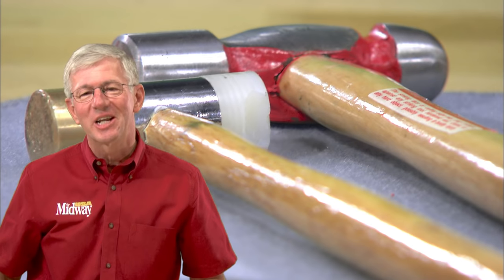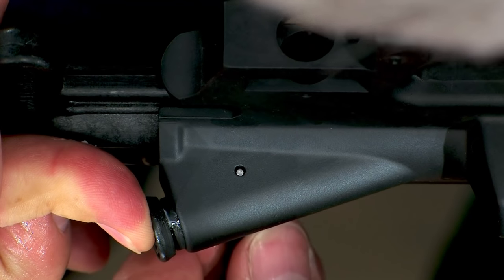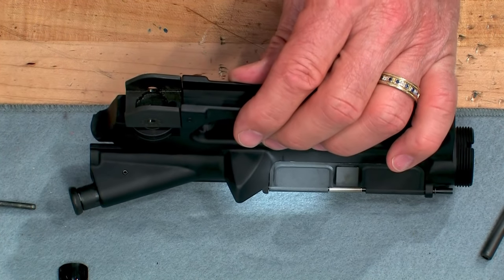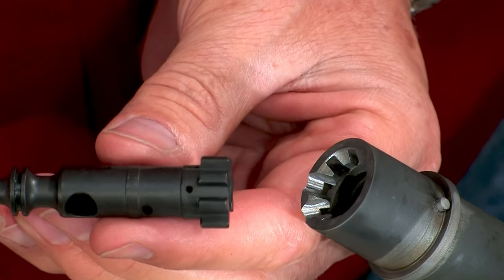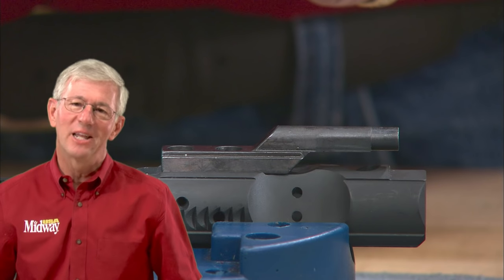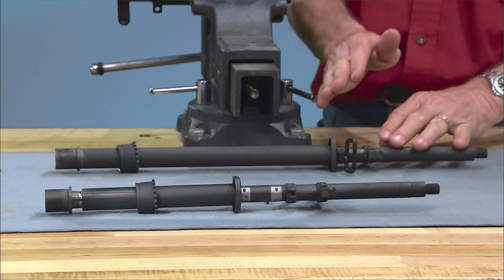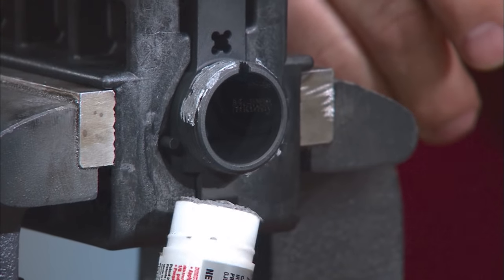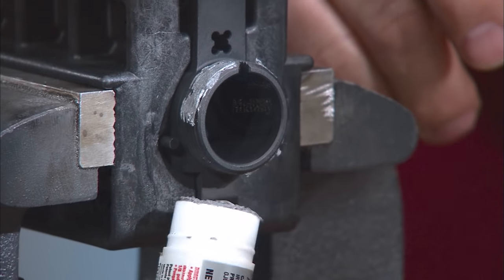How to Build an AR-15 Upper Receiver Presented by Larry Potterfield of MidwayUSA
Building a standard AR-15 A2 Upper Receiver is pretty straightforward. Watch as Larry Potterfield, Founder of MidwayUSA, shows how it's done. Starting with an explanation of the tools required, from the action blocks to a barrel wrench, the use of each tool is explained in depth. The installation of the ejection port cover, forward assist, front and rear sights, and barrel are all covered. In this build, a demonstration of how to check headspace is shown before assembling the bolt and carrier. Next, the delta ring is installed on the barrel, and the barrel fastened to the upper receiver. Finally, the installation of the gas tube and compensator are detailed.